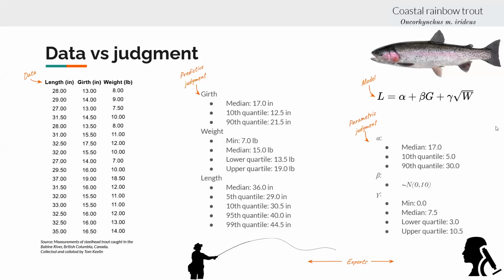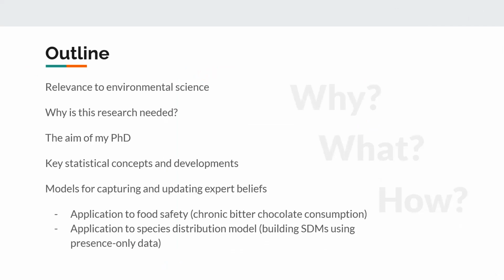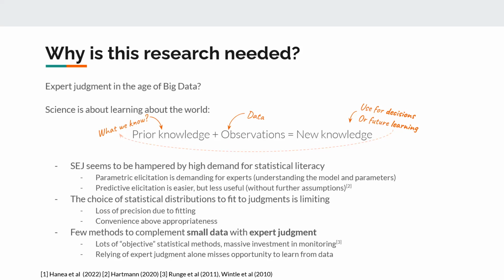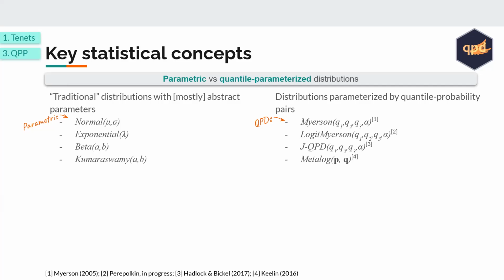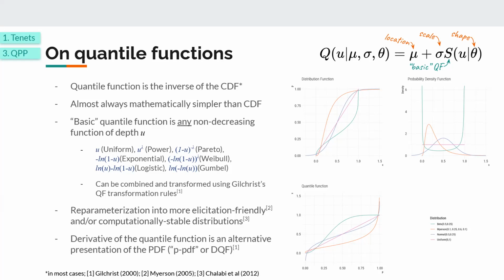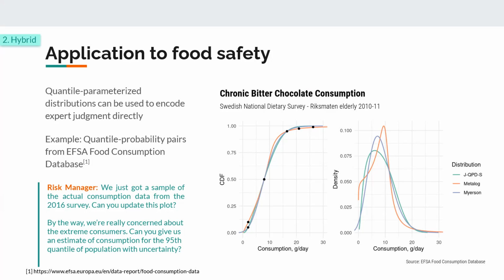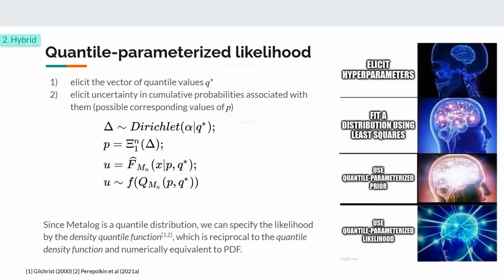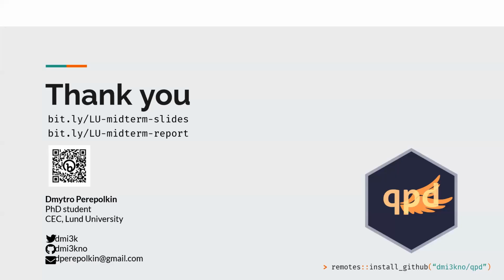Statistical models for expert judgment by Dmytro Perepolkin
Dmytro Perepolkin, PhD student at CEC, Lund University presents his research into statistical models for expert judgment in environmental decision making.

Expert Knowledge Elicitation is an emerging field in applied sciences particularly useful in situations when the data is sparse or the system under investigation is complex, as the case is with environmental management problems. We propose some new probability distributions for making the elicitation of expert judgment easier, as well as to simplify their integration into common statistical models for assessment supporting decision-making. We show an application of a model parameterized by the elicited quantiles to food safety and outline the path towards using the quantile-parameterized distributions in complementing the presence-only data for species distribution modeling.